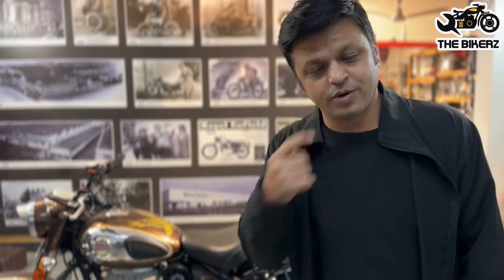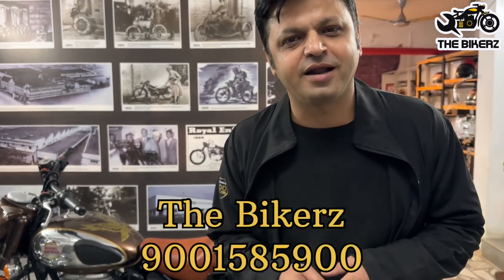18 December 2023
Custom Touring Seat for Royal Enfield Classic Reborn Motorcycle by The Bikerz

We have received a lot of queries that the stock Seat on Royal Enfield classic Reborn Motorcycle is not very comfortable for long rides. That is why we bring you a touring Seat which is specifically designed for this motorcycle. All you have to do is remove the stock seat and mount it. You can do this in less than 15 minutes.
ride hard and Ride safe!!